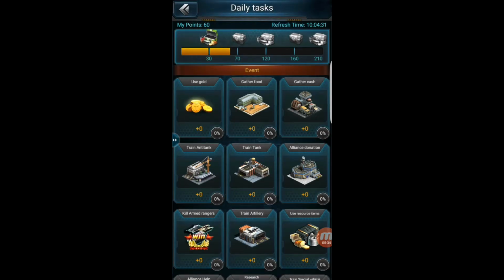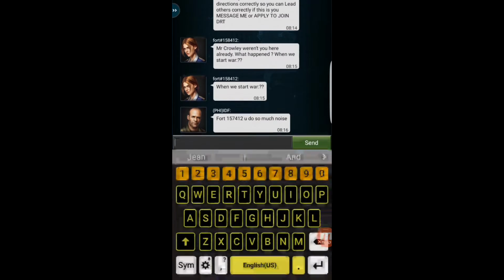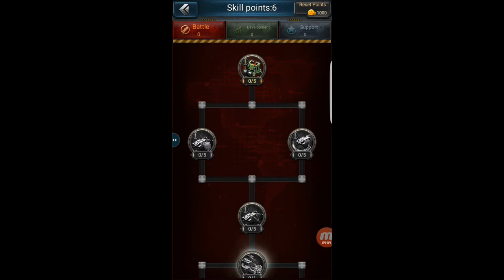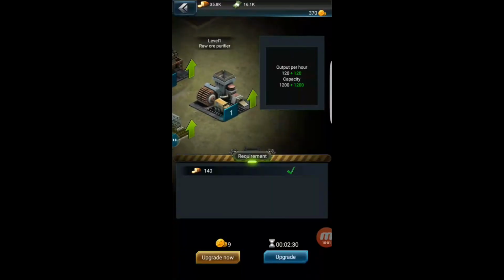War Commander - part 1 - let's play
I apologize for the sound.. I had to record on a different device.